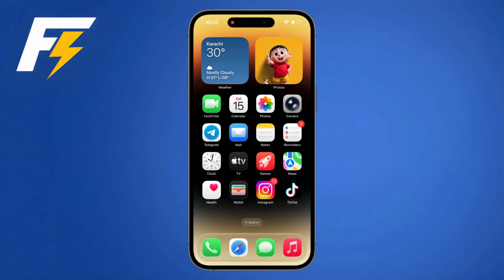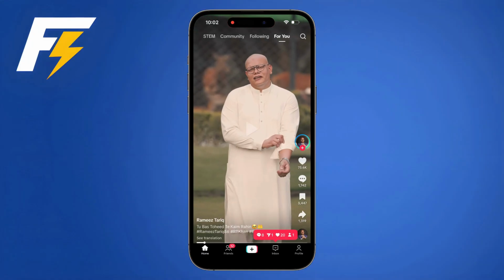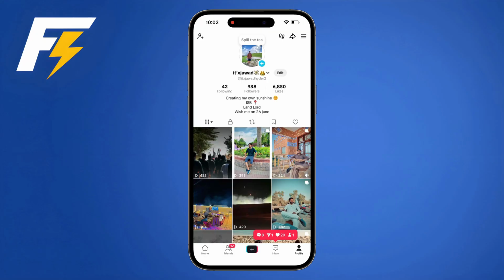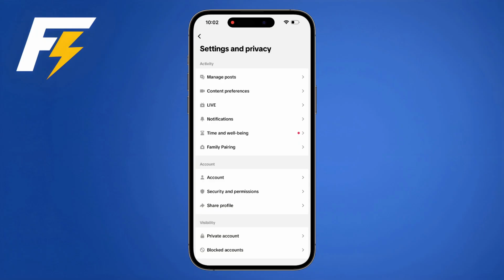How to Hide Your Activity Status on TikTok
Learn how to hide your activity status on TikTok with this quick step-by-step tutorial. In this video, we'll show you how to turn off Activity Status so other TikTok users can't see when you're active or recently active.